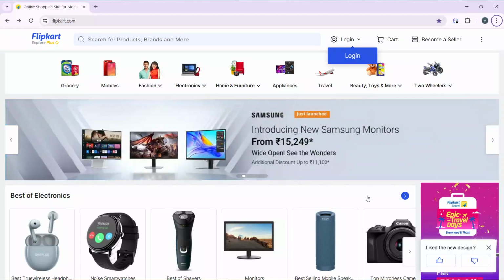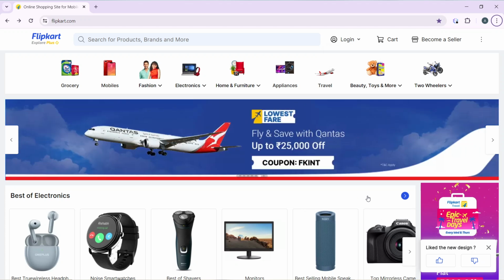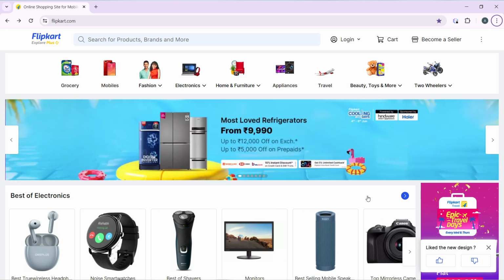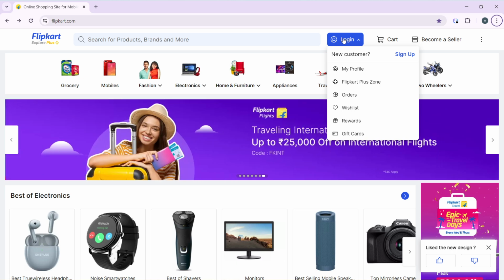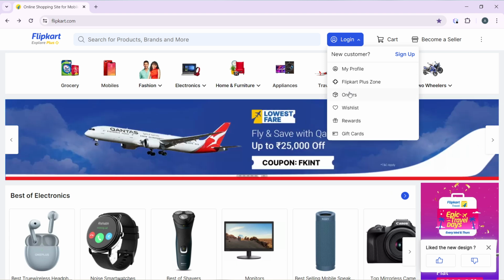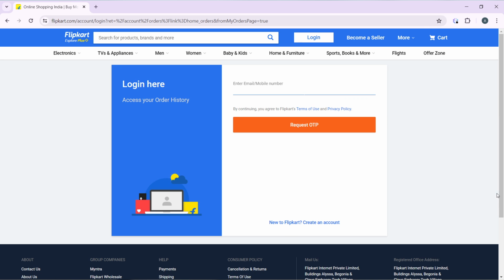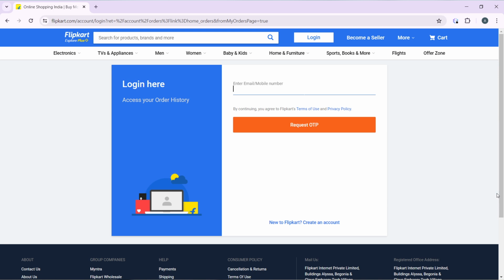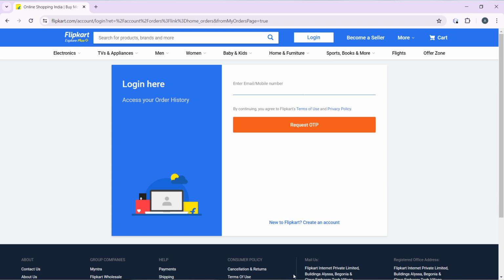How To Cancel an Order on Flipkart (Quick Tutorial)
In this video I will show you How To Cancel an Order on Flipkart. It would be good if you watch the video until the end so that you don't miss important steps.